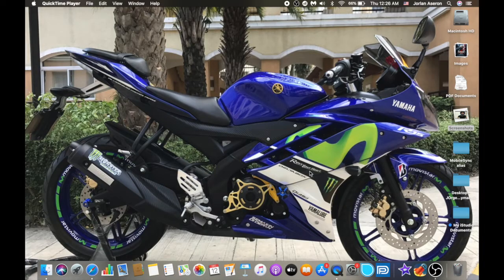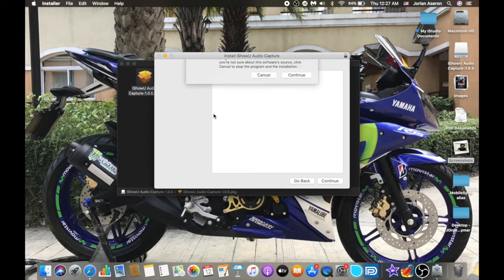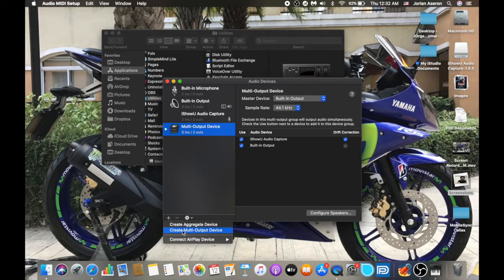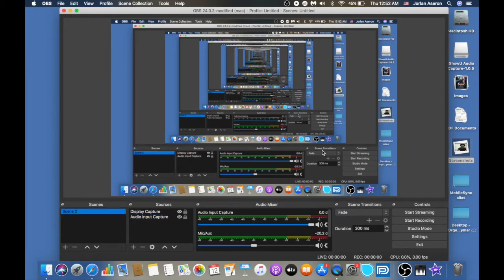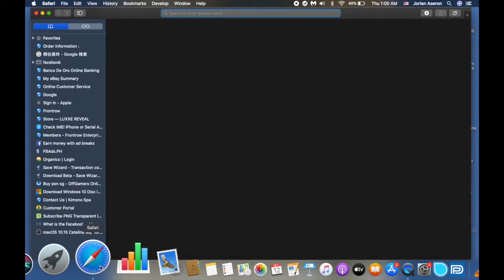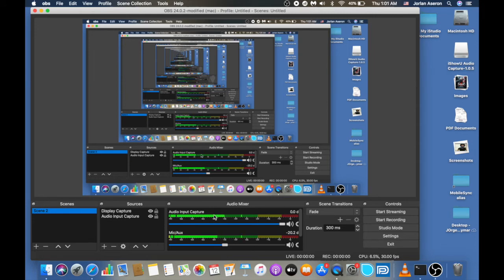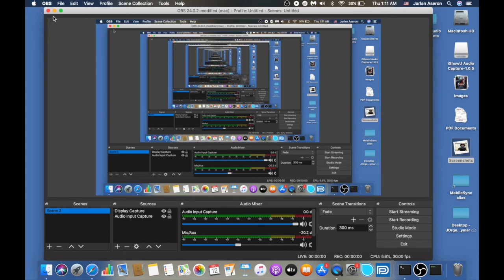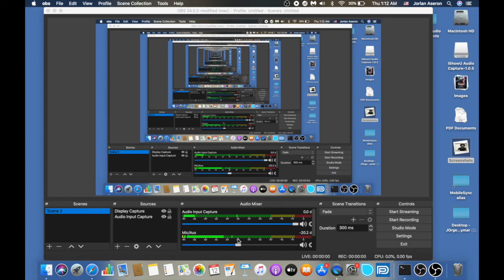OBS NO SOUND ISSUE OS CATALINA (FIX) STEP BY STEP TUTORIAL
HI GUYS PLEASE ENJOY WATCHING FOR MY TUTORIAL ON HOW YOU WILL FIX THE NO ISSUE ON OSX CATALINA